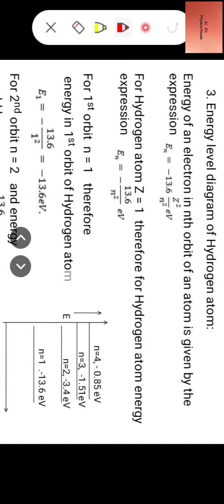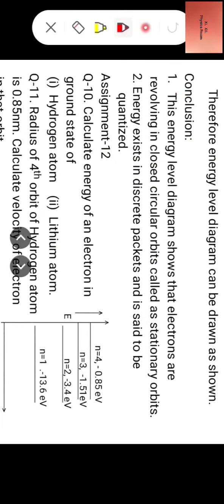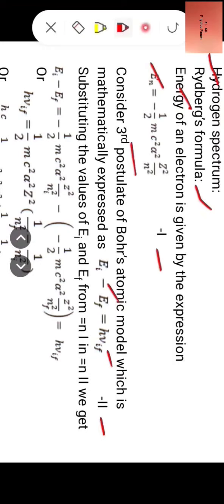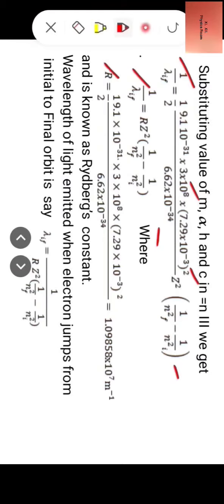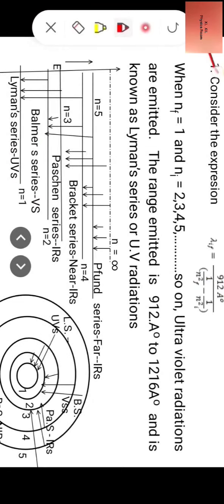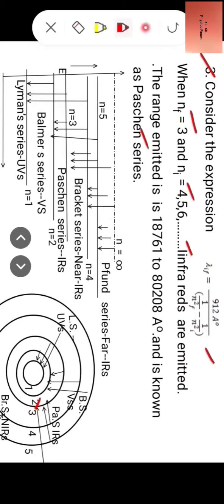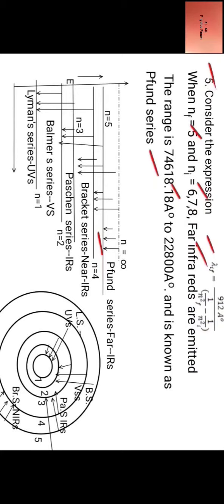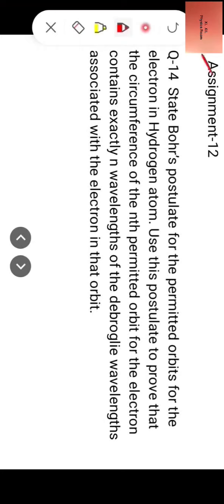XII Physics Atom Part-III